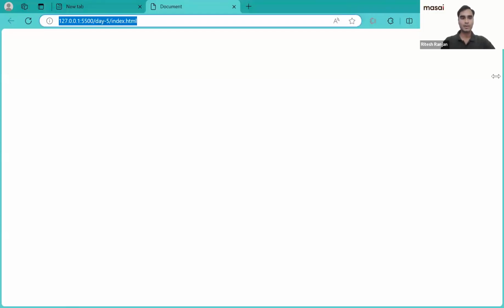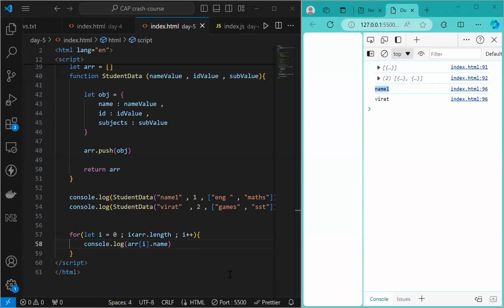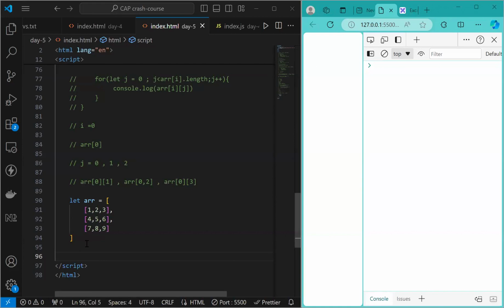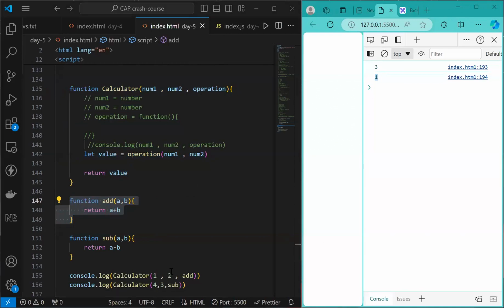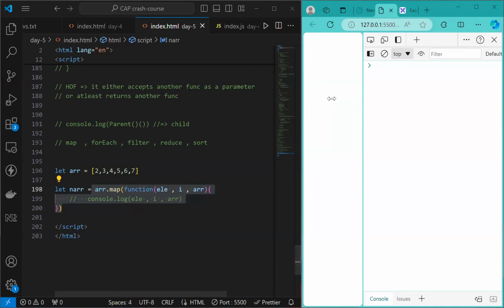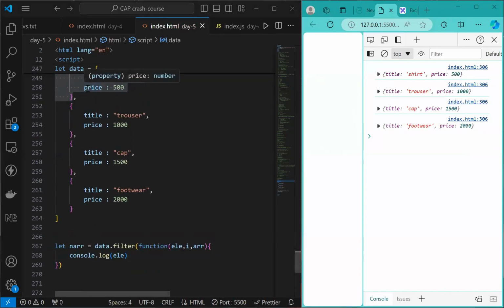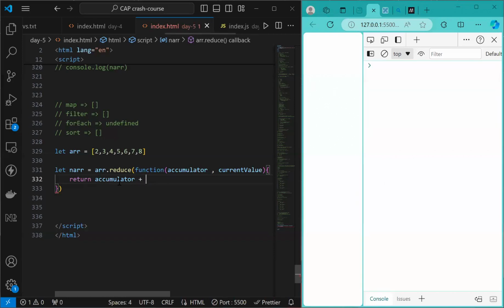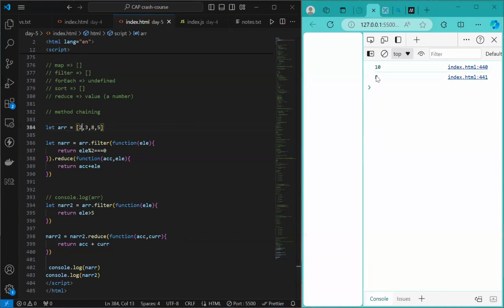day 5 Mastering Loops and Arrays in JavaScript